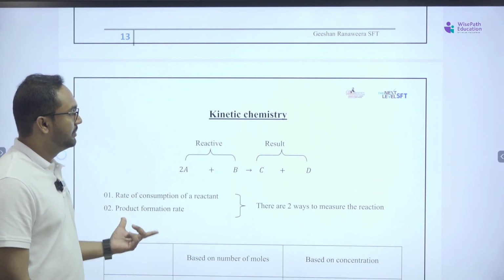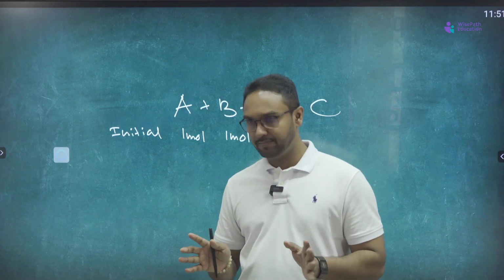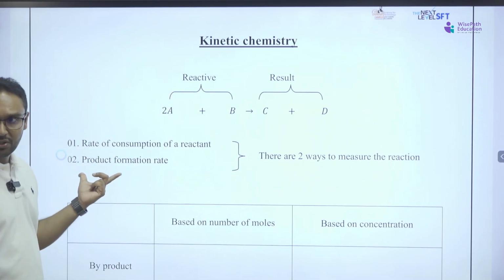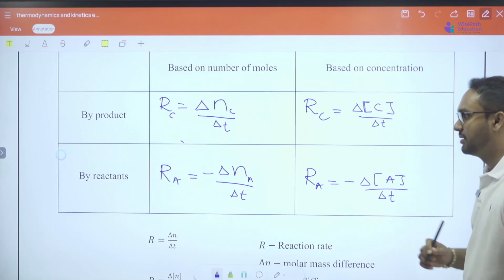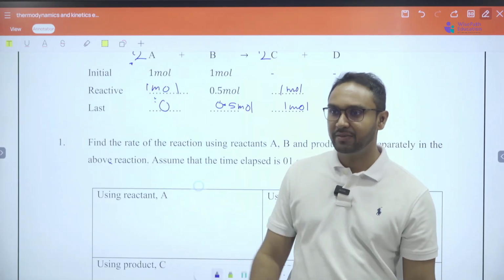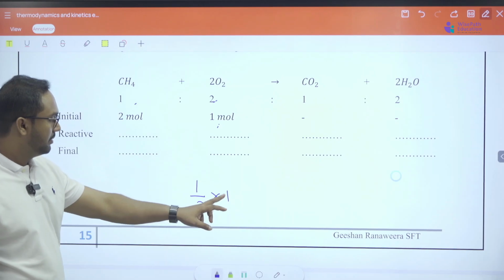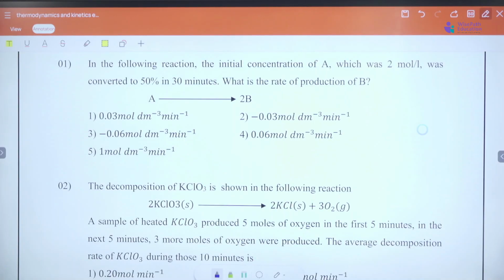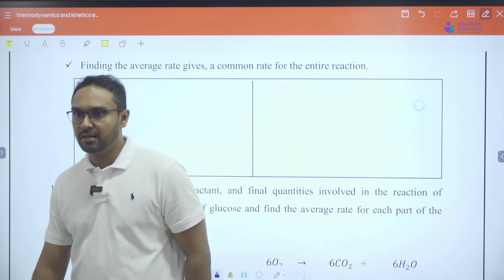Kinetic chemistry PT 01 (EM)